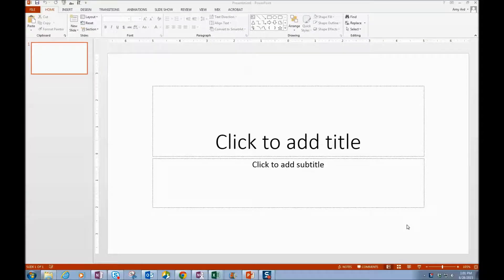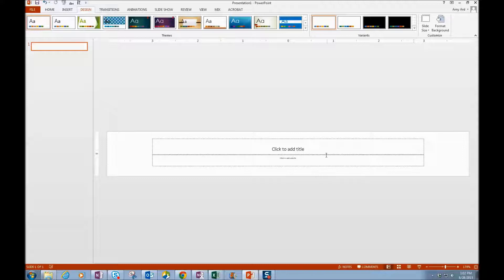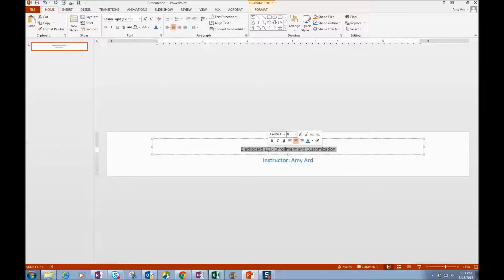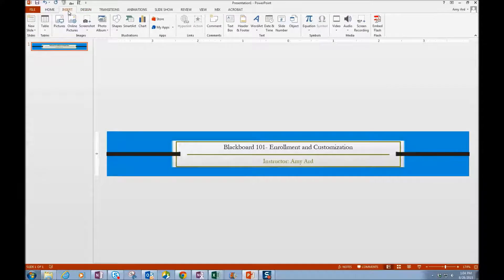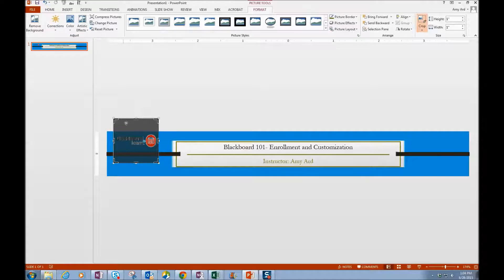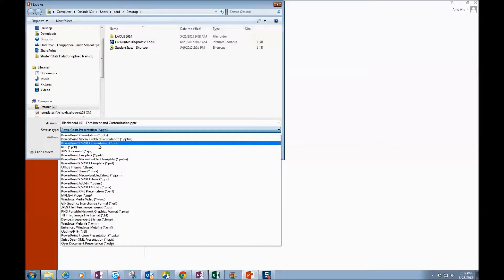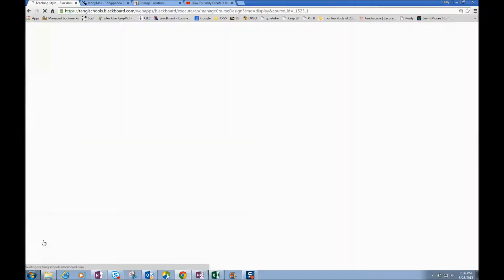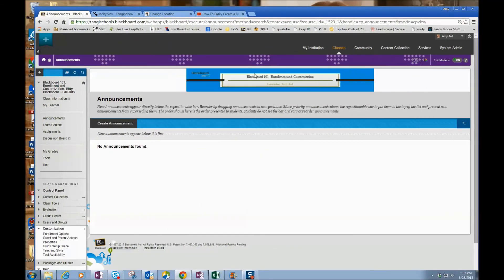Designing a Class Banner in PowerPoint 2013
Tutorial on designing a class banner in PPT 2013 for Blackboard